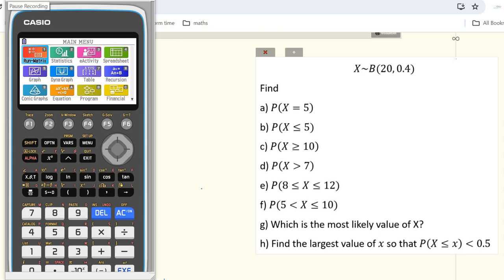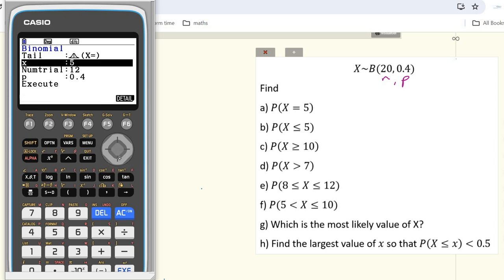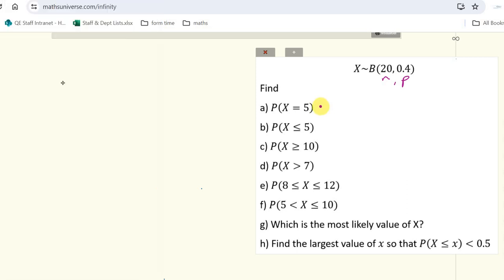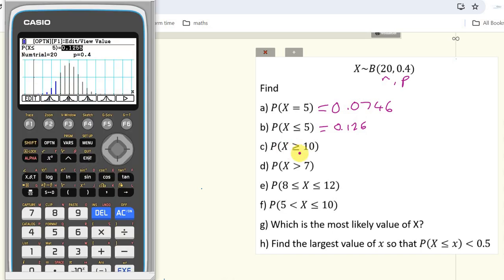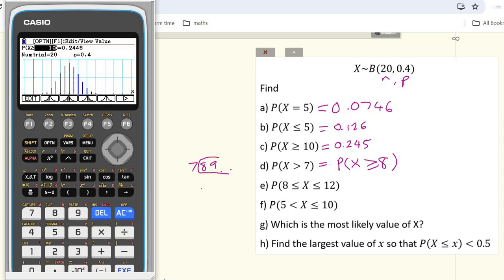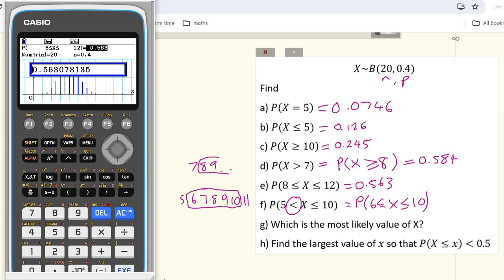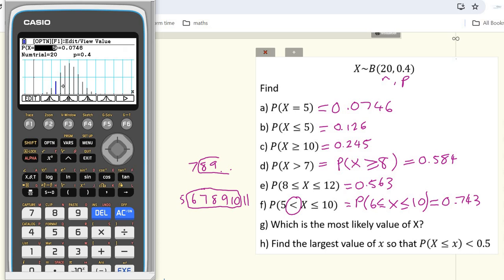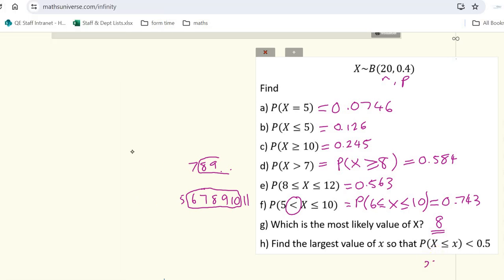Casio CG50 Distribution Menu for binomial probabilities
This video shows you how to use the Casio CG50 graphical calculator to calculate probabilities for a binomial random variable and answer a few related questions. This is on the AS-level Maths course.